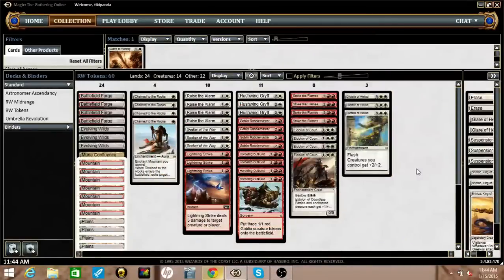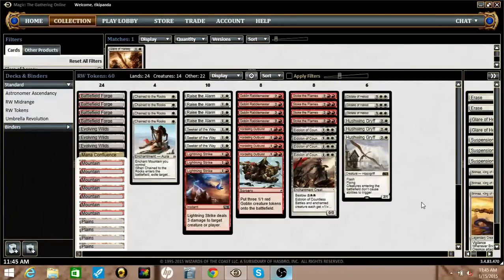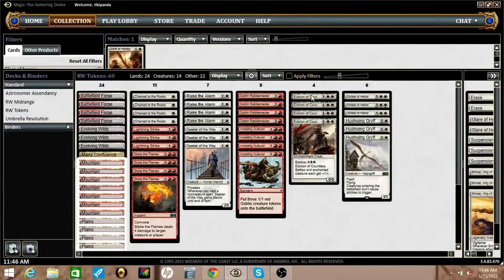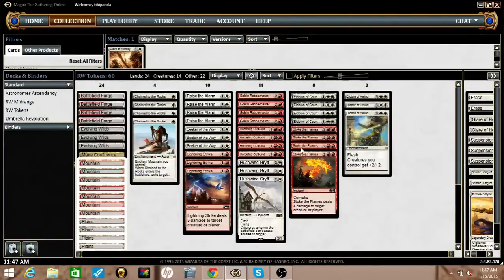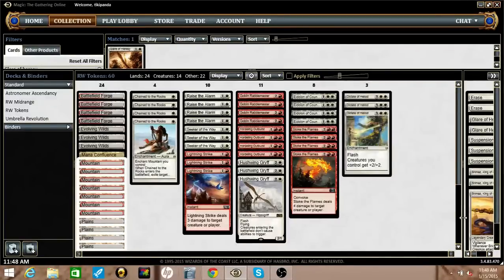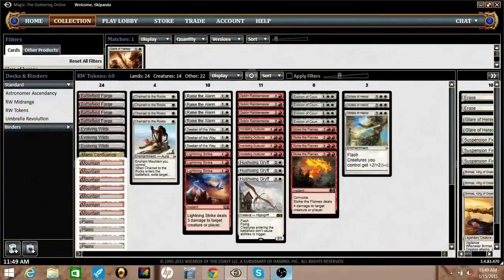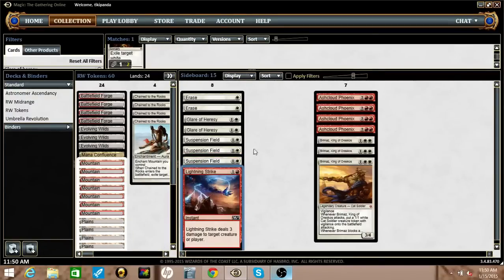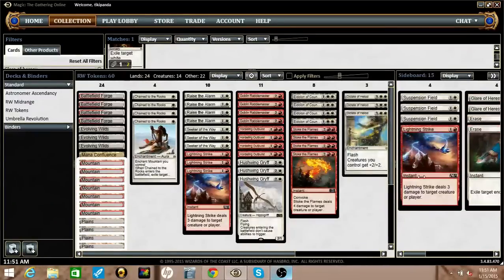RW Tokens Deck Tech